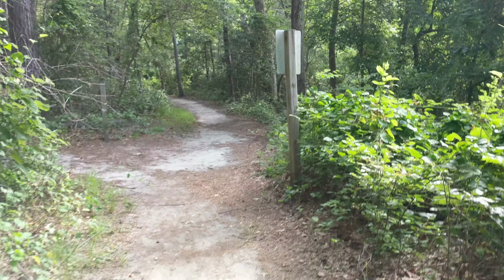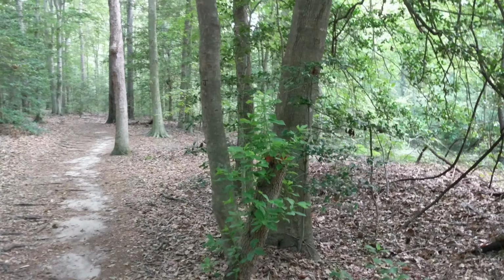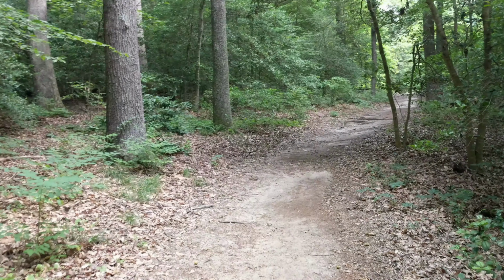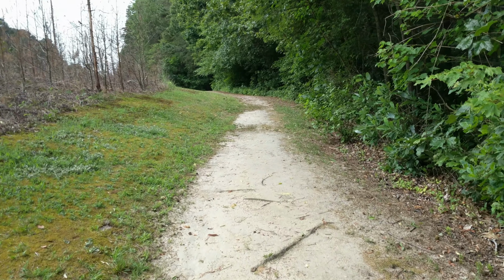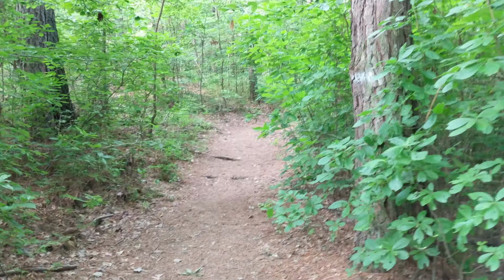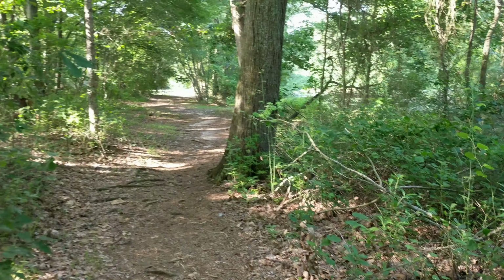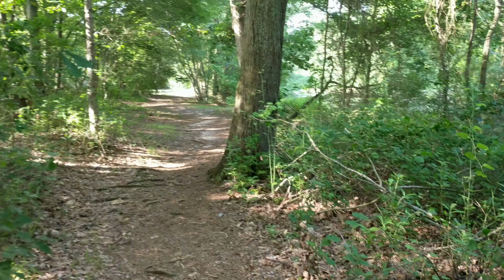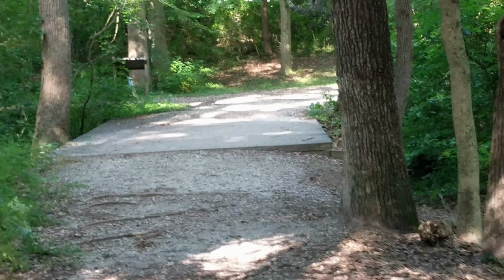Travels and Tales: Pemberton Historical Park in Salisbury, MD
This episode features Pemberton Historical Park in our hometown (Salisbury, MD). We take a nature walk on the Pondside Trail, which is one of seven trails in the 262 acre conservation area of the Park. In the video, Keith says that you can hike up to 45 miles, which we realized later was obviously incorrect. It's 4.5 miles. For more information about this park and everything it has to offer, please visit their

We'll do our best to make your wish come true!

Melissa and Keith